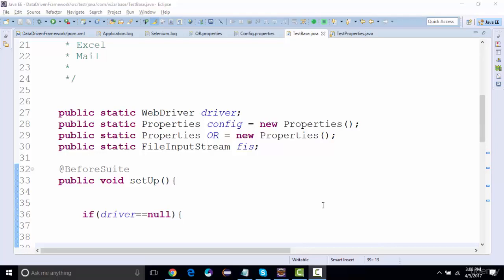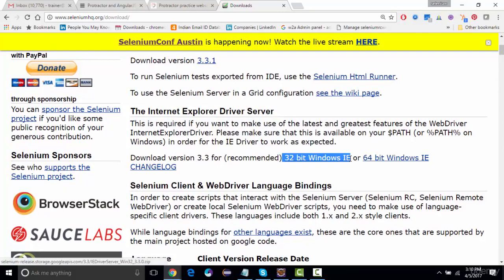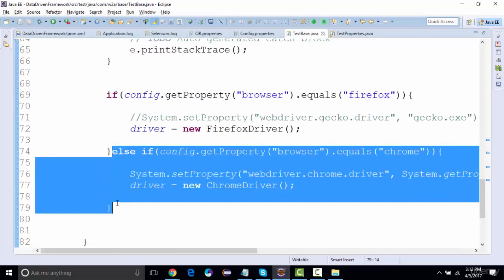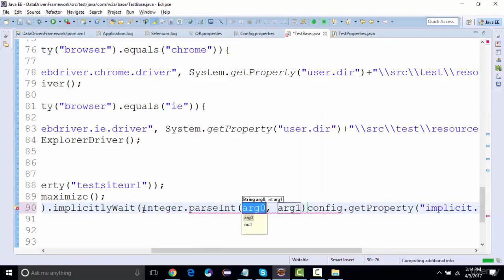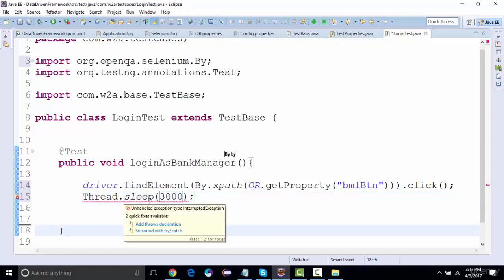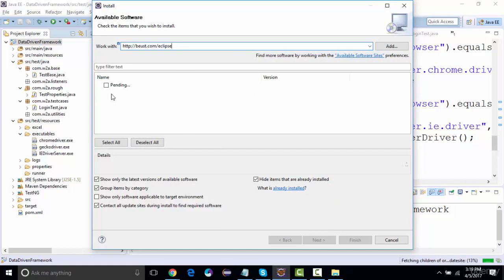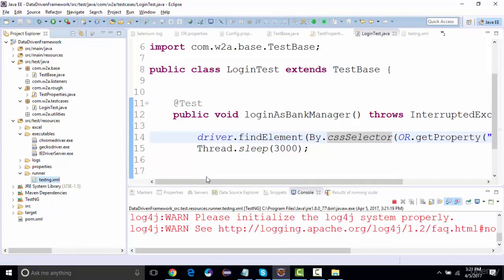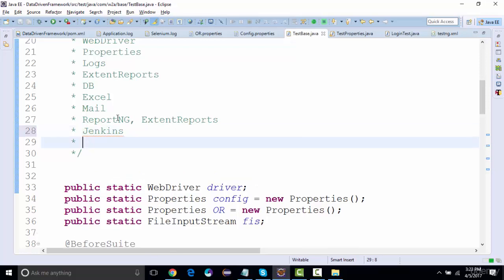004 Calling Properties and creating the very first test case